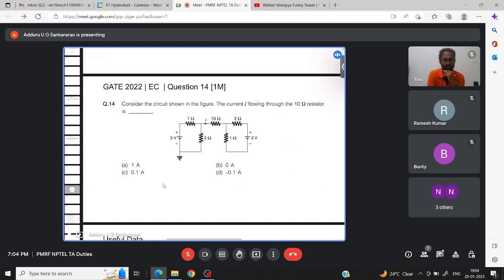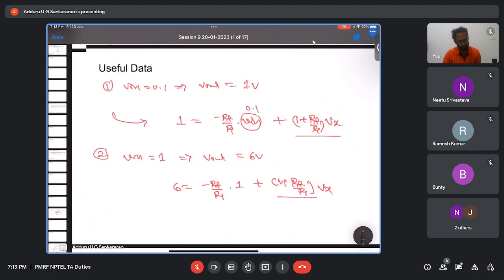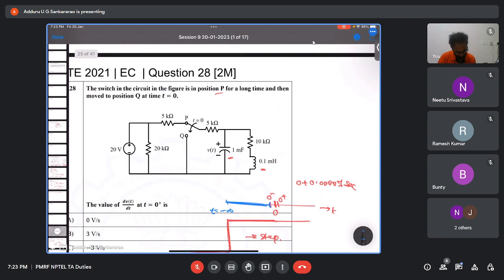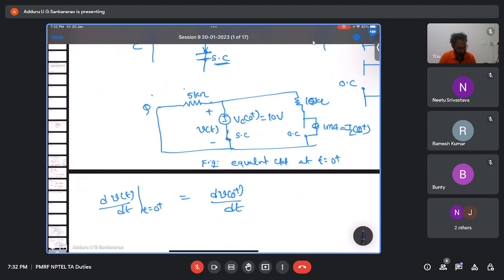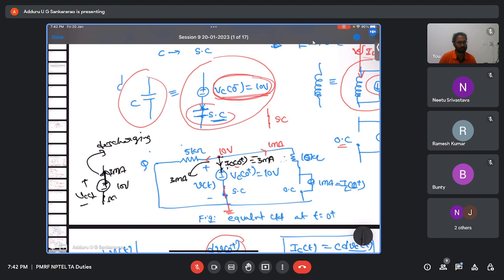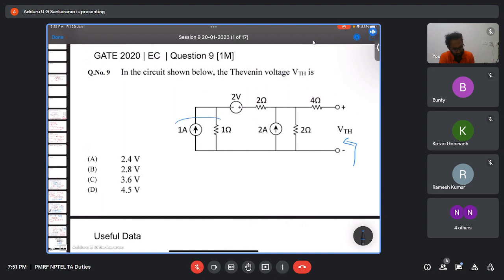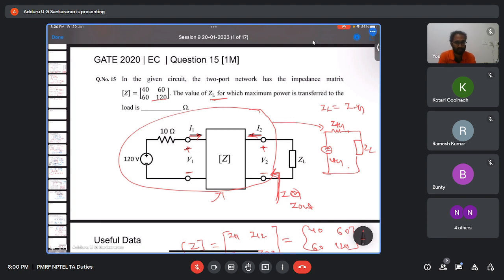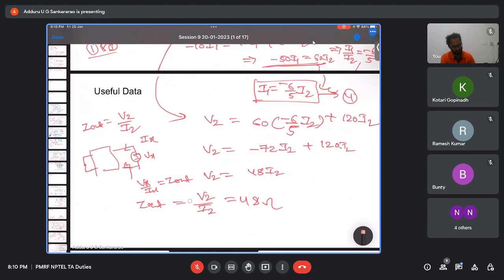GATE Preparation E9 | Network Systems | Electronics